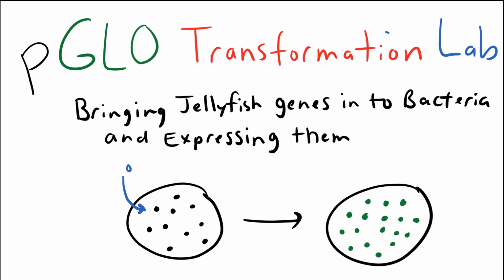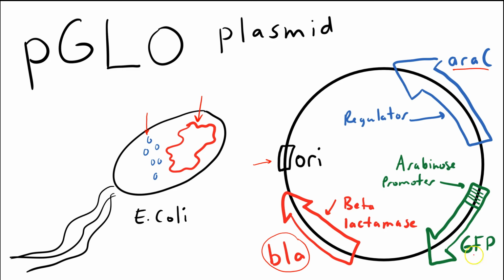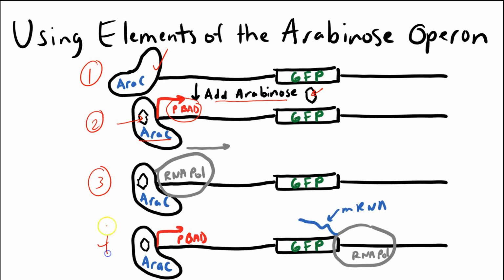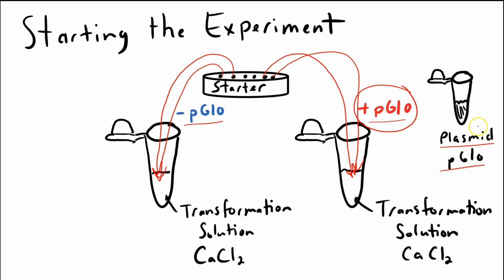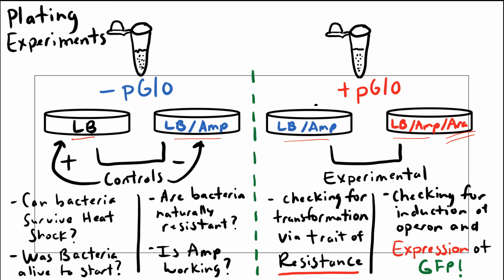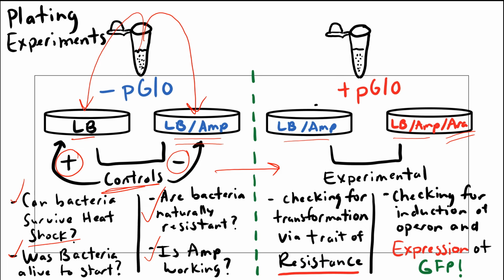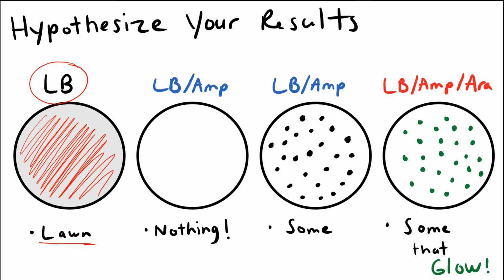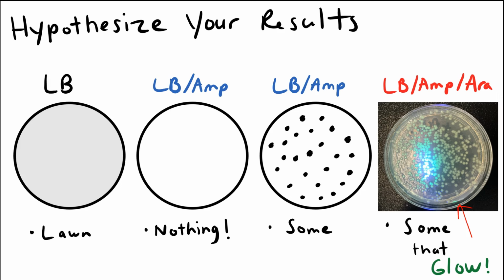pGLO Bacterial Transformation Lab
Here I discuss a popular bacterial transformation lab using the pGLO plasmid.  The video includes a walk through of the protocol as well as background information on plasmids, operons and experimental biology.  If you are confused on any aspect of the lab or want to compare results this is the video for you.